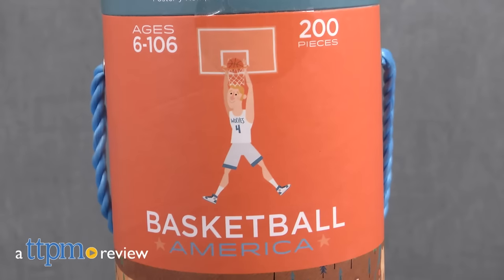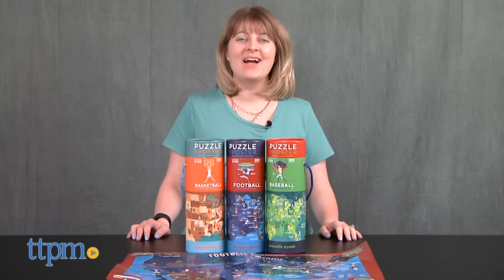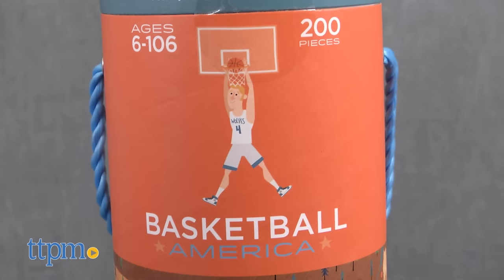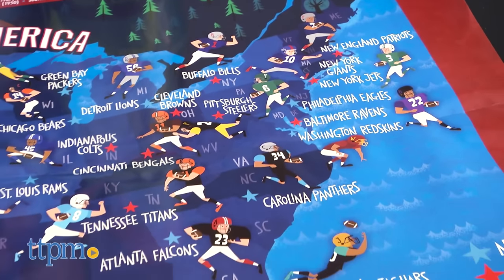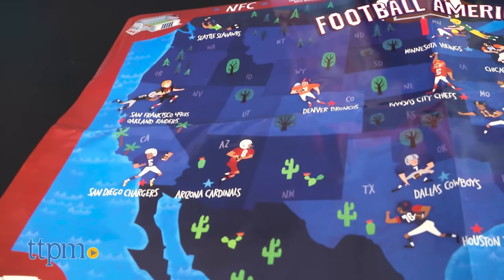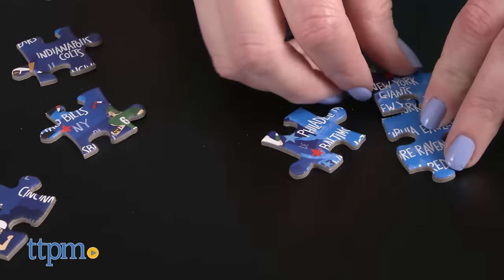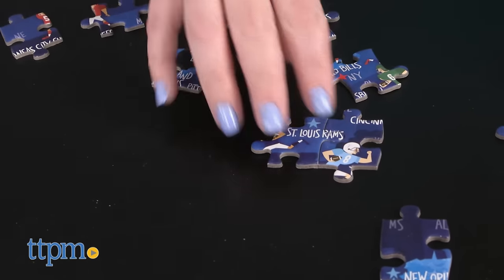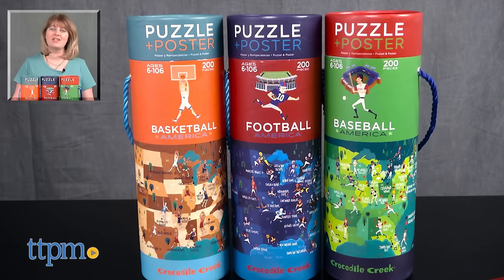Basketball, Football & Baseball America Poster Puzzles from Crocodile Creek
Baseball America, Football America, and Basketball America Poster Puzzles from Crocodile Creek. Fun puzzle and poster combination for fans of the three sports. 200-piece jigsaw puzzle has image that matches what’s on the poster. Map of the U.S. shows location of each league’s team. Each Poster Puzzle is sold separately. For full review and shopping info

Product Info:
The Baseball America, Football America, and Basketball America Poster Puzzles (each sold separately) depict a map of the United States and mark where each team in the leagues are located.